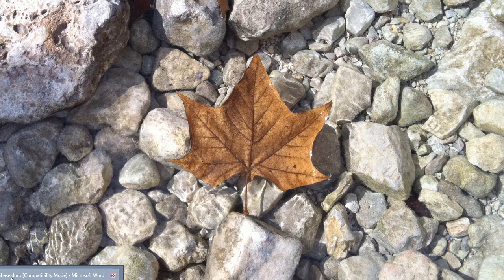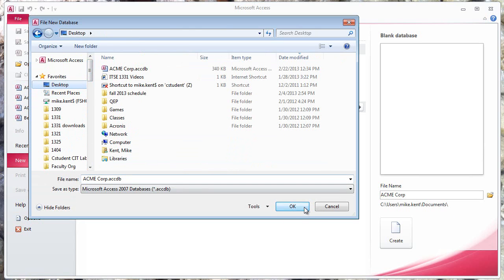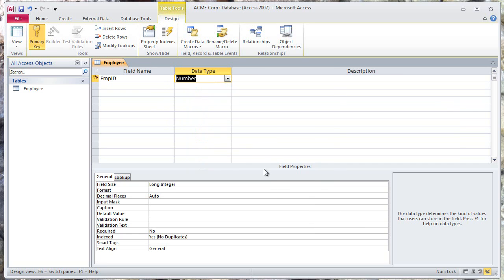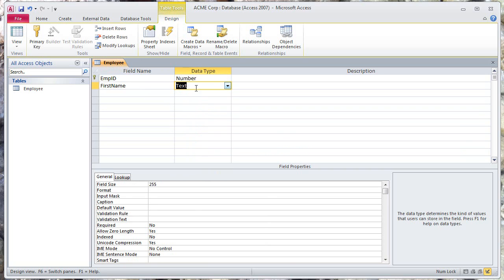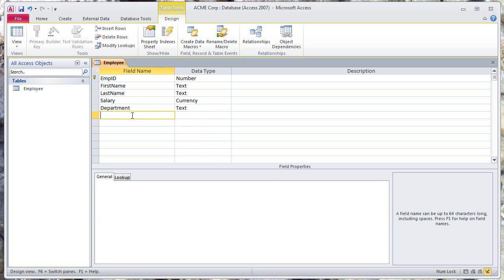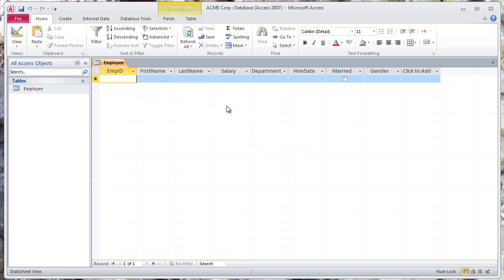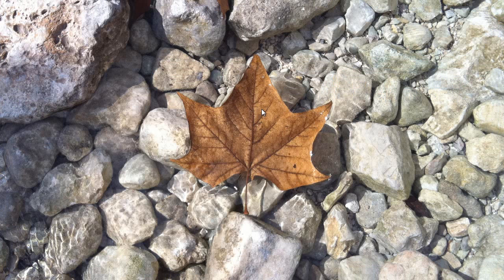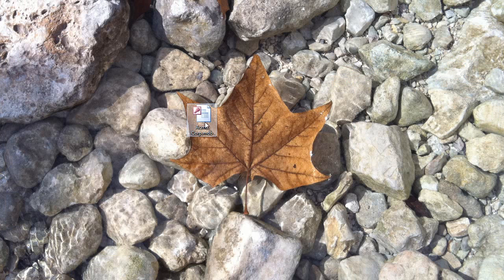Access Create a Table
How to create a simple table in Microsoft Access 2010.